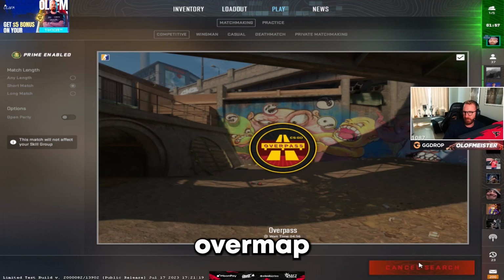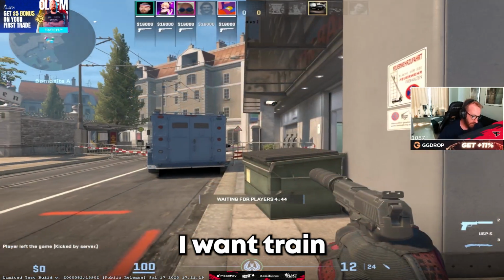OLOFMEISTER PLAYS HIS FIRST GAME ON THE NEW DE_OVERPASS IN CS2!!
Use code "VLADOPARD" to get 0.5$ for FREE ✅

This is my original video. Lot's time and effort was spent to deliver you the best, original & unique video which was all done by me (searching, filtering, sorting, editing). I hope you enjoy and I will continiue the hard work to bring you more high quality edits in the future!